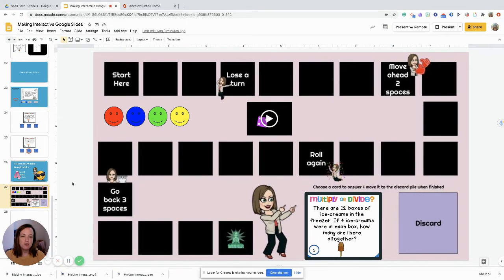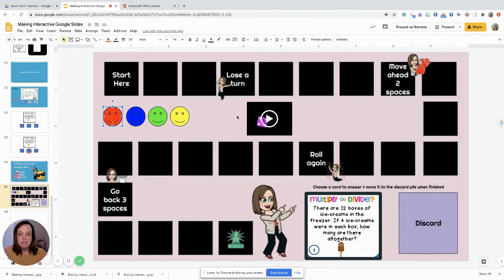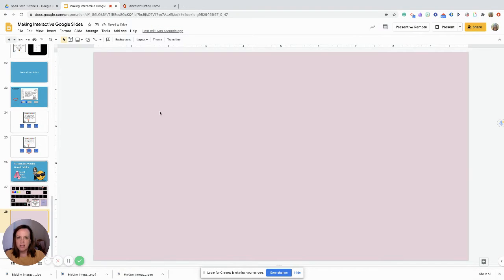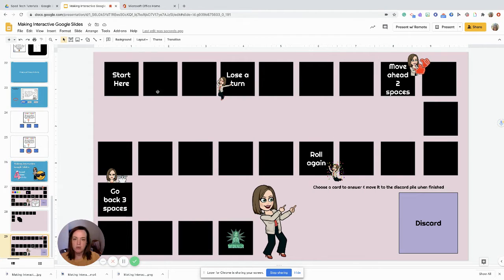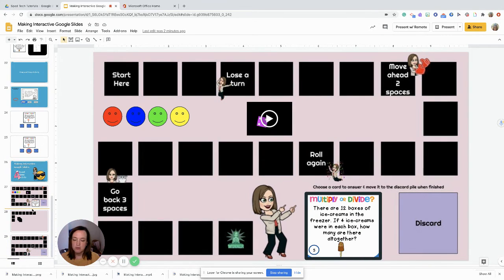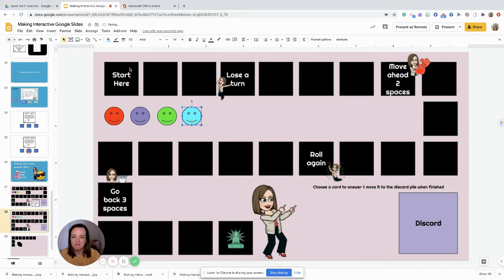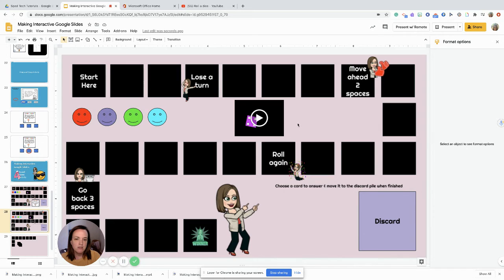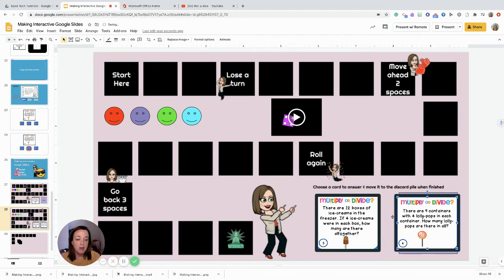Making Interactive Google Slides-Part 4: Board Games